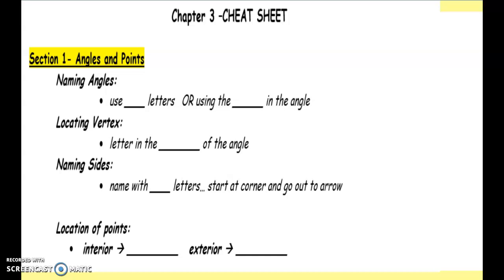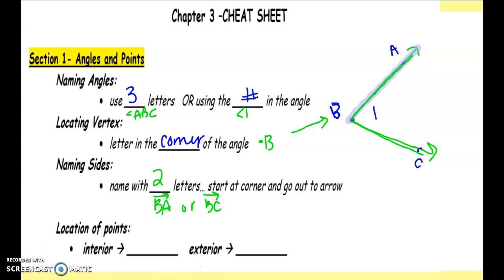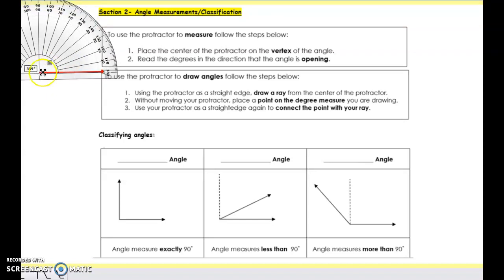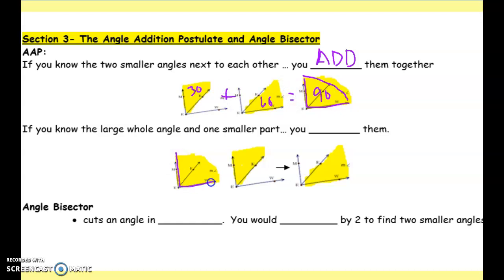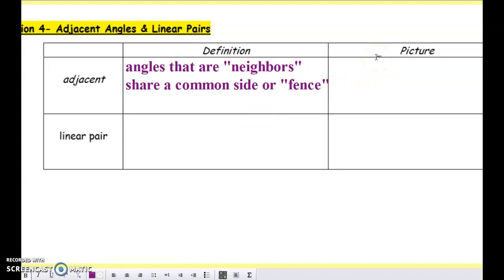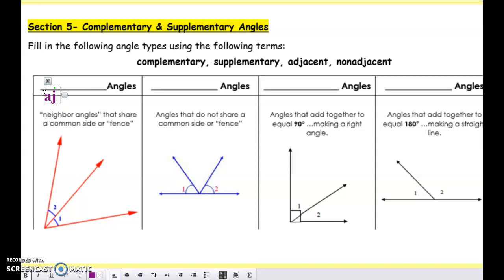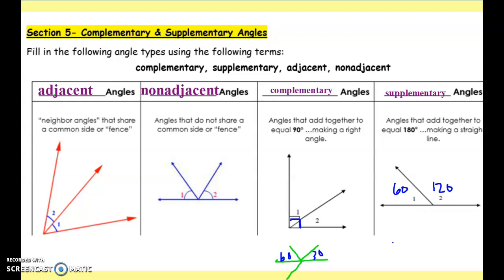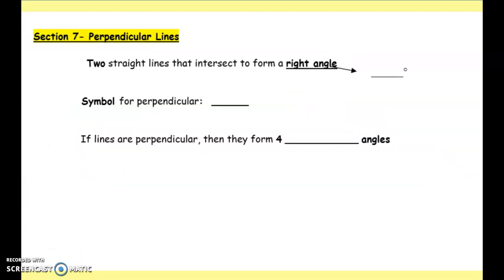Unit 3 Angles Unit Study Guide